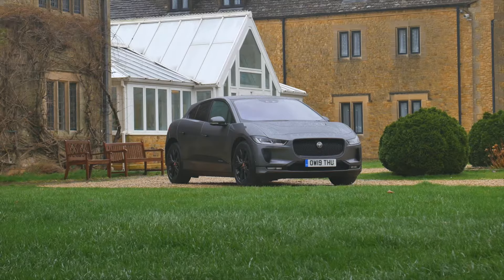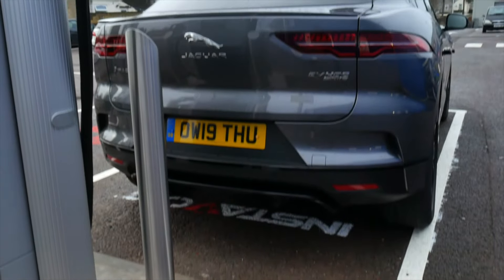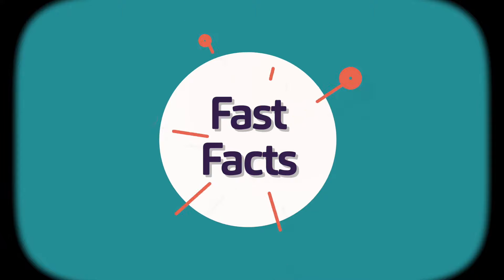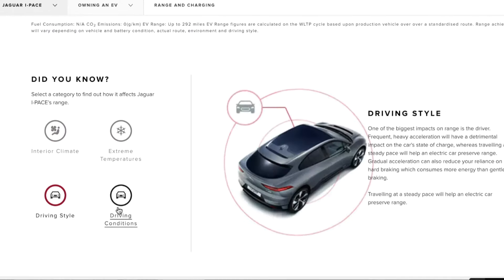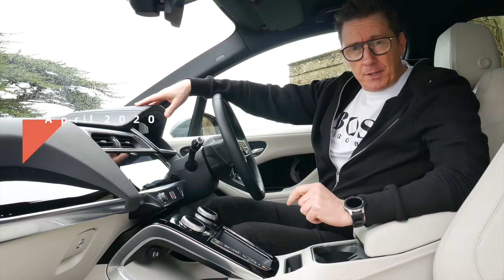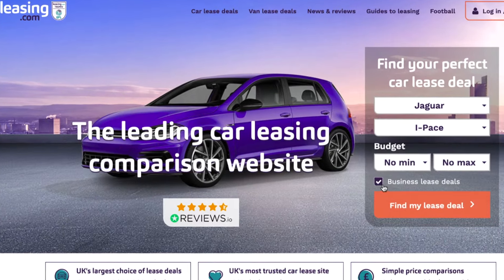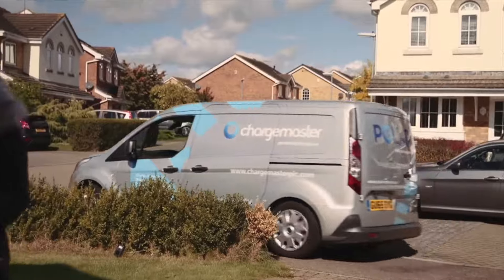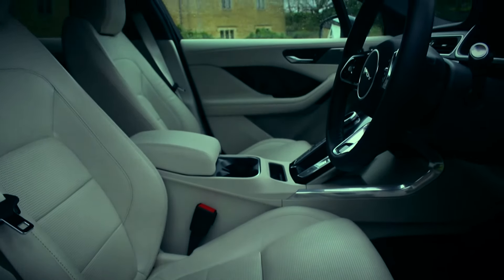13 THINGS YOU NEED to know. Jaguar I-Pace Review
Our fun FAQ guide to the 2020 Jaguar I-Pace, with some essential questions about I-Pace ownership, answered.

In this video:
0:40 How to charge a Jaguar I-Pace.

2:07 Will an I-Pace fit in the garage?

2:39 How do you pronounce Jaguar?
3:06 What is the I-Pace like to drive?
3:24 What is the range of an I-Pace?
4:02 What is the real-world range?
4:29 Which has more boot space, I-Pace, Model X or e-tron?
5:01 What are the UK Running costs of an I-Pace?
5:50 Is the I-Pace quiet on the road?
6:46 How much is an I-Pace to lease?
6:59 What is the MPG equivalent or MPGe?
7:40 How do you get an EV home charger?
8:06 How much is an EV home charger/wallbox?
8:22 What is the 0-60 and BHP of an I-Pace?
8:59 Is the Jaguar I-Pace any good?

Want to know more? Here's our review from the launch of the Jaguar I-Pace

For the latest news and the greatest selection of car leasing offers in the UK you can visit us:

New to leasing?